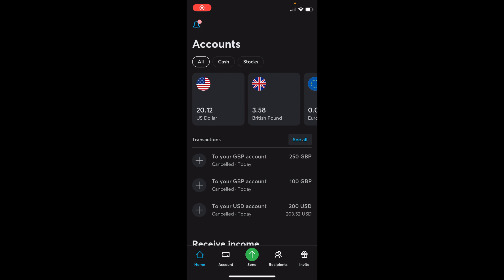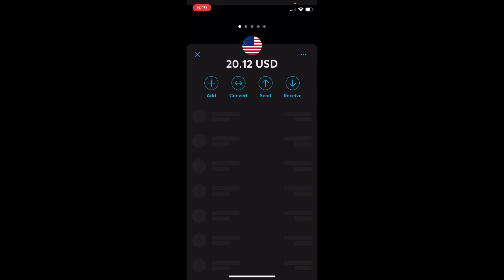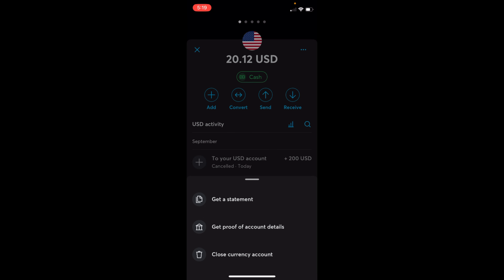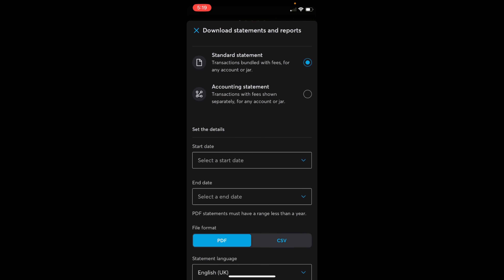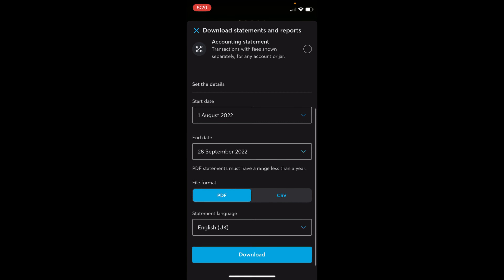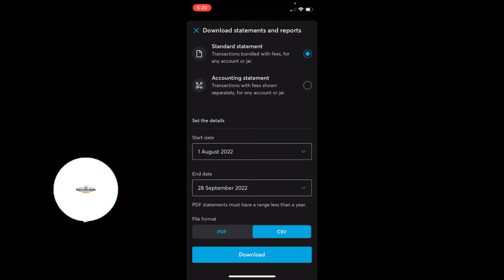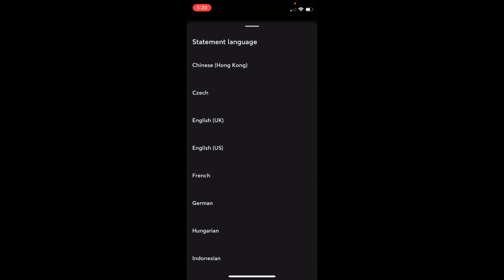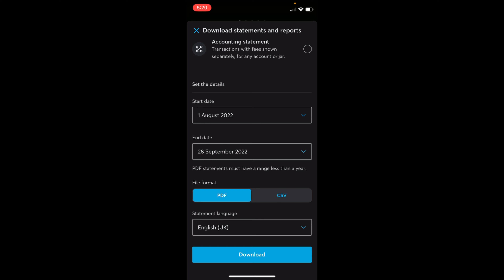How to Download Bank Statement From Wise App (Updated)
Learn How to Download Bank Statement From Wise App